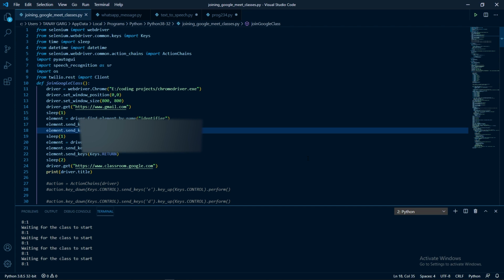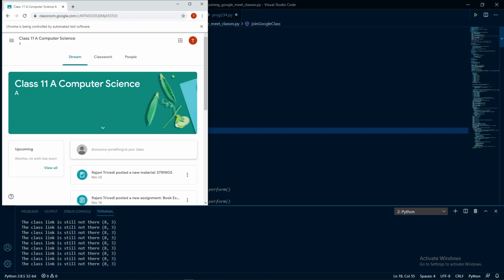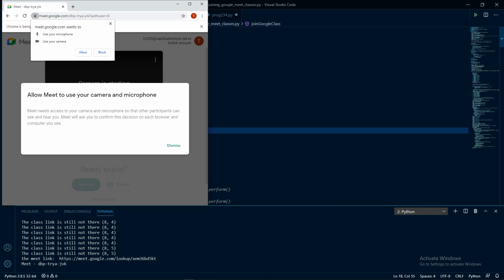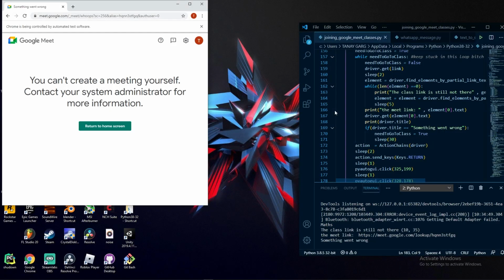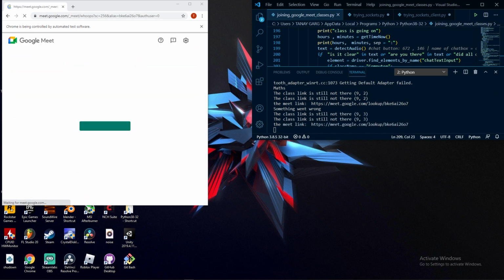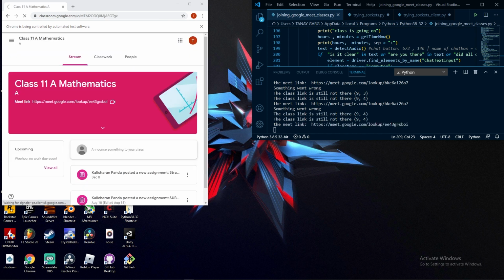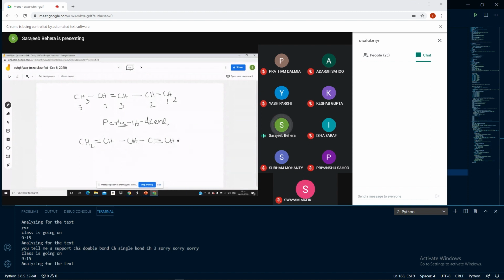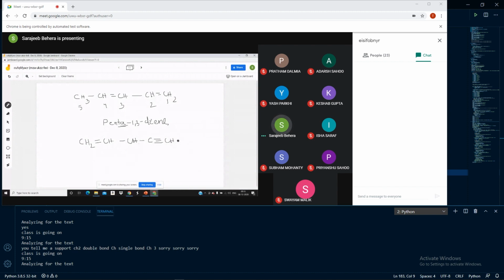I made a bot which attends my online classes for me! (It even replies!)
0:00 Introduction
0:34 Whacky Name
1:05 How the bot works
2:43 how the bot replies to what teachers are saying
3:57 Clips of the bot replying
4:41 Some precautions
5:44 end
As you know 16 year old kids have started learning python and that has led to some pretty cringe ideas and their creation. This is obviously not cringing so what do you mean why? it was an interesting fac. I hope you enjoy it.
Search spotlight videos on any social media platform